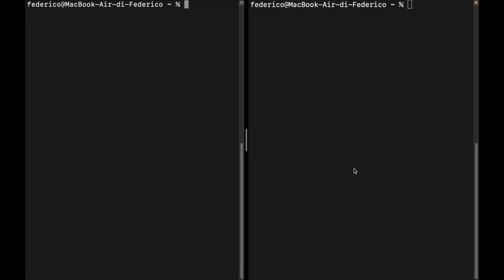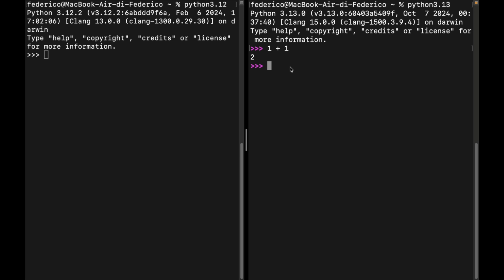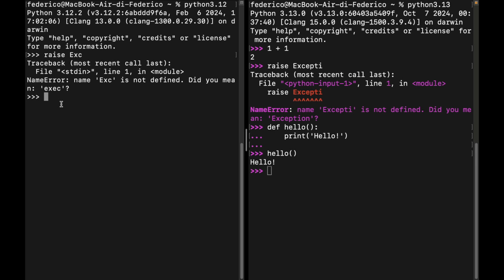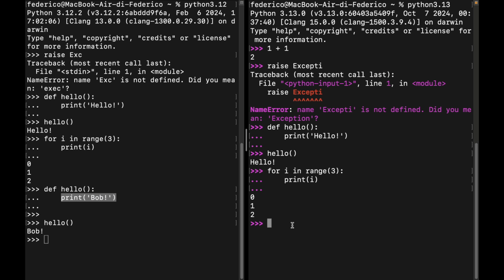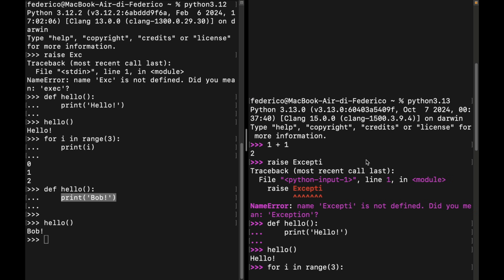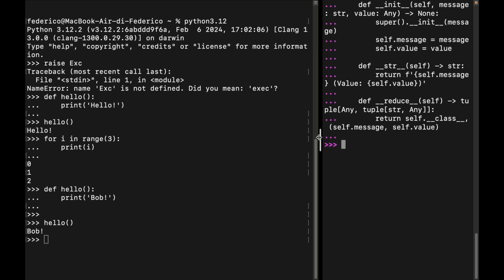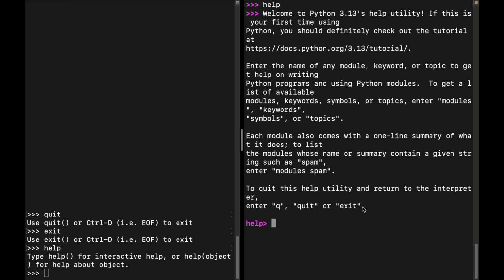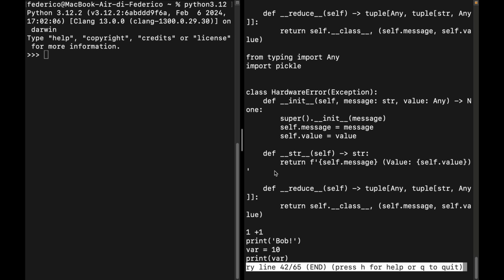5 EPIC New Features In REPL (Python 3.13)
In today's video I'm going to be talking about Python's new REPL! We have a lot of cool new features in Python 3.13, so let's take a look at how they work.

00:00 Learning Python made simple
00:05 Intro
00:27 Colourful
01:42 Better indentation
03:06 Easier editing
04:02 Clear
04:45 Paste-mode
06:19 Other features
08:52 Conclusion